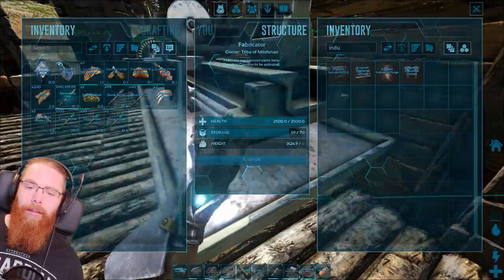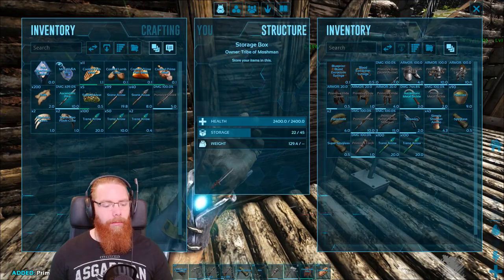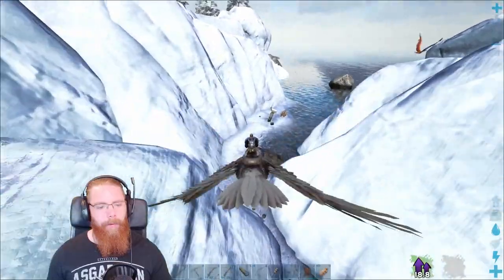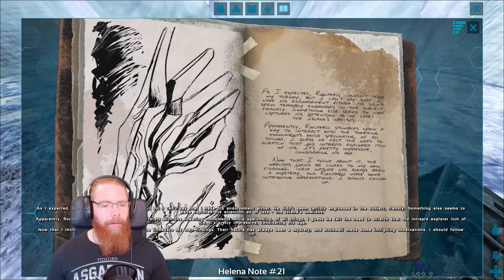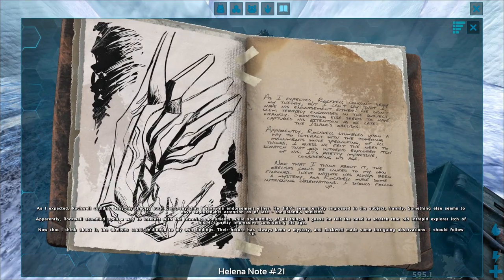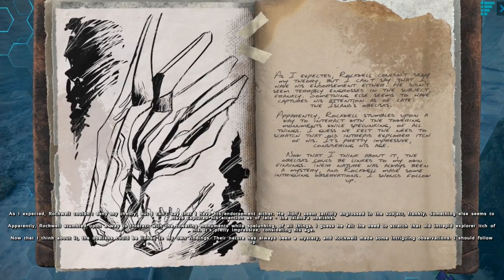Wall Of Progress [ The Story Of Ark Ep11 ] Ark Survival Evolved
In this episode i complete my industrial forge after going on another polymer run and murdering more baby penguins, and finally get the second wall for my enclosure built ready to start breeding!

Check out these guys i mentioned in the video, i genuinely love watching these guys and i hope you guys check them out and drop them a sub its worth it!